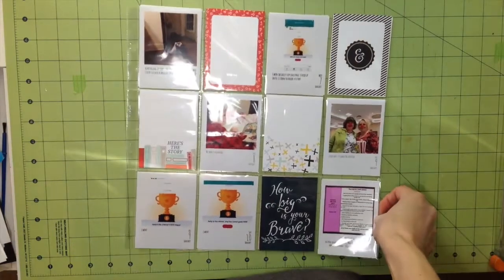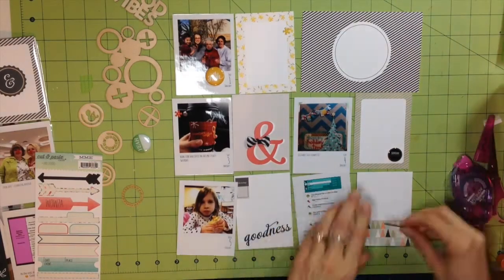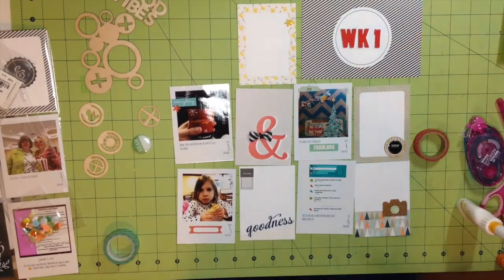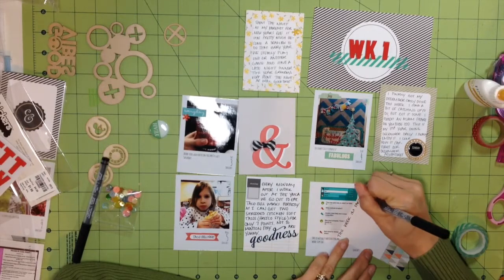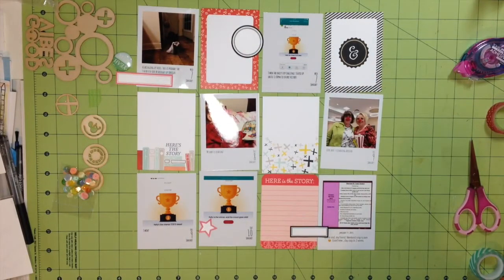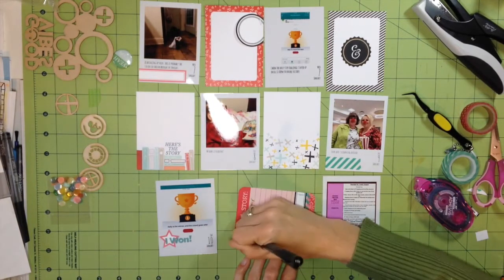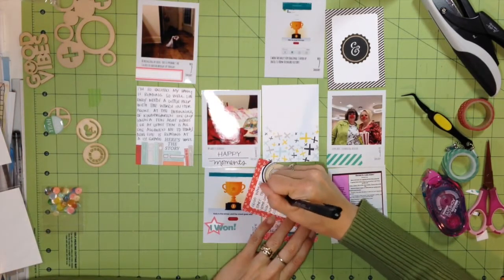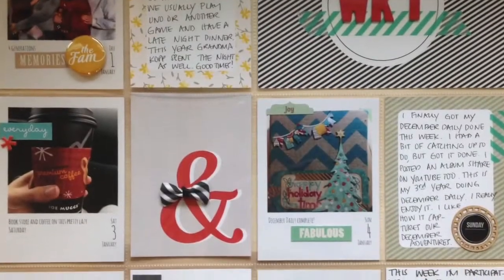Project Life: Week 1 (2015)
Welcome back everyone.  Today I have something a bit new (at least to my channel).  I have a Project Life video to share with you.  Hope you enjoy.